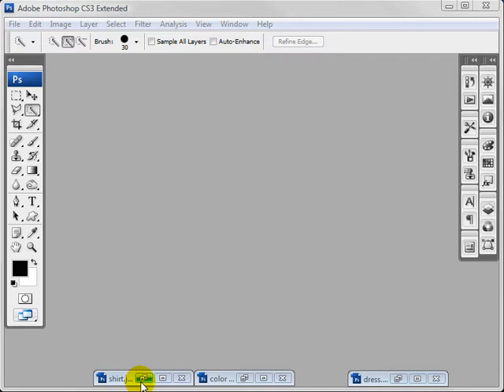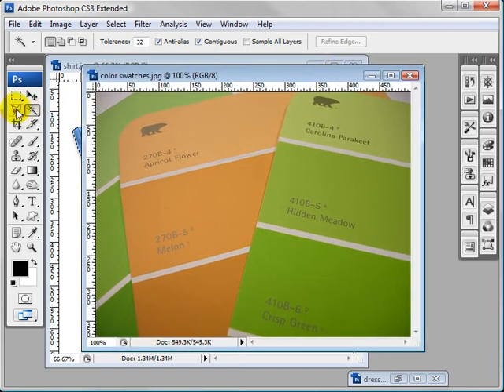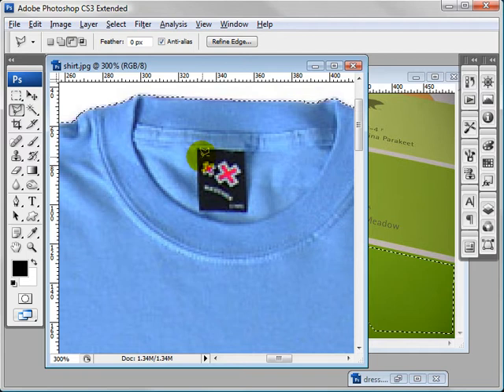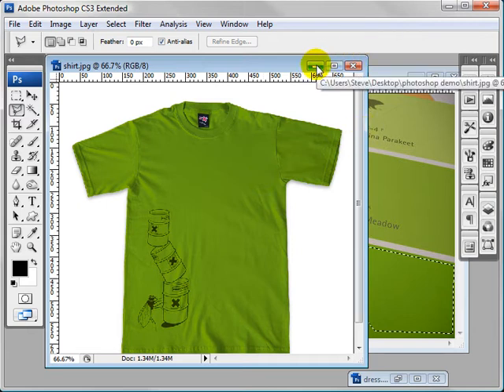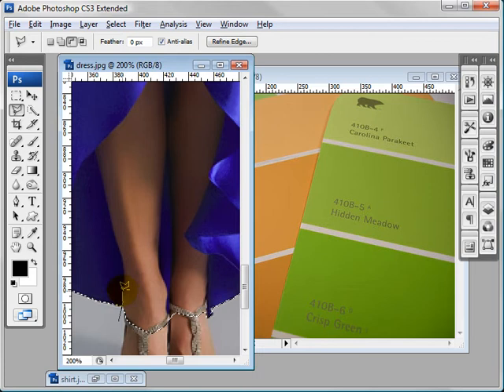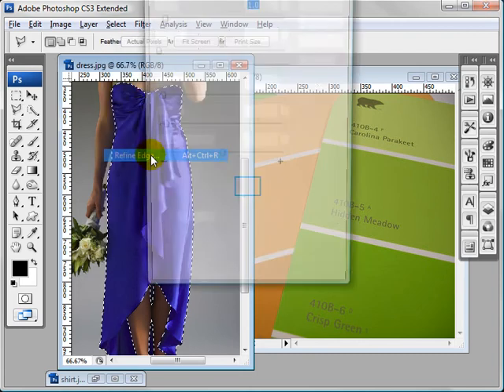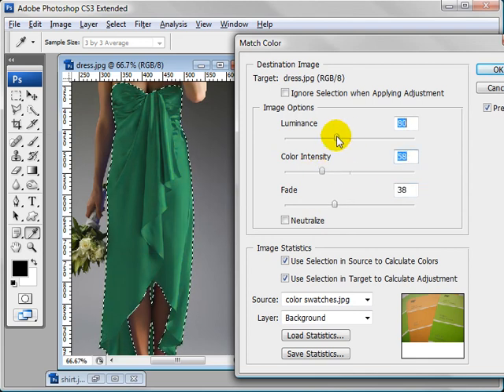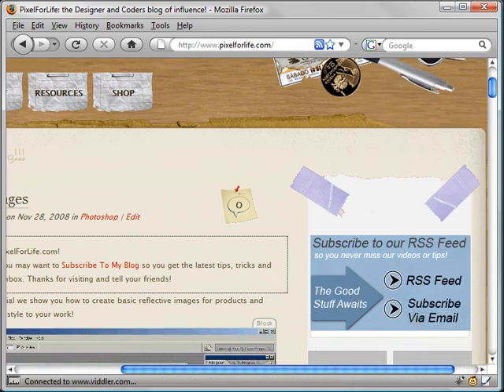Photoshop Matching Color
Heres a quick Photoshop tutorial where I show what can be done with a simple tool called Match Color